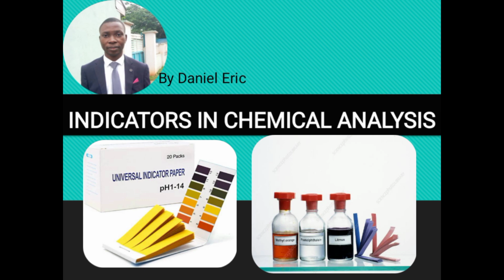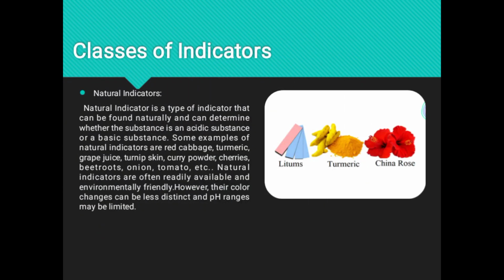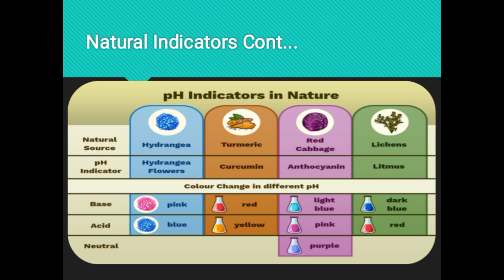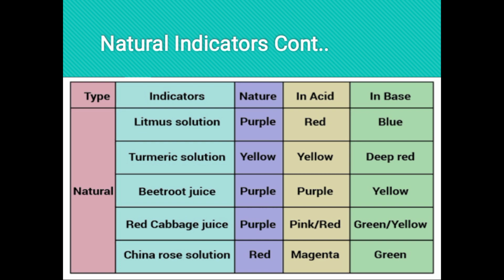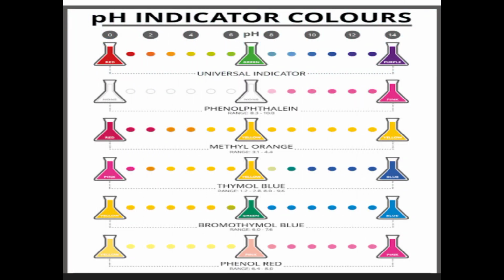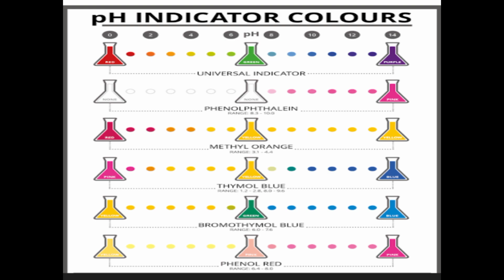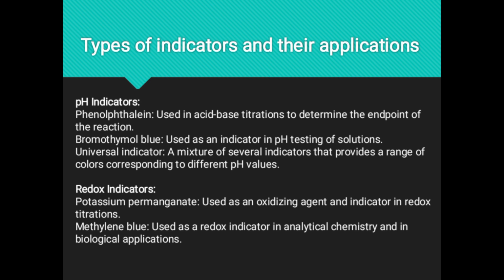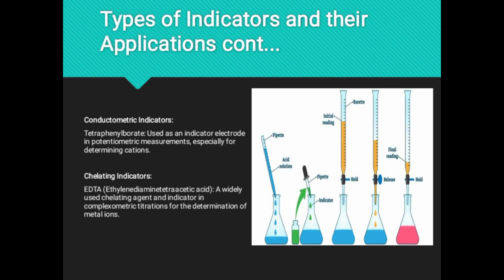The Secret Life of Chemical Indicators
Ever wondered how chemists determine whether a solution is basic, acidic, or neutral? The answer lies in the secret life of chemical indicators. These substances, found naturally or synthesized in labs, change colour in response to changes in pH, serving as a crucial tool in acid-base analysis and titration. From the subtle shifts in hue of plant-based indicators to the dramatic colour changes of synthetic redox indicators, we'll delve into the fascinating world of chemical indicators and explore their role in the world of chemistry. Join us as we uncover the secrets of these colourful compounds and discover how they've revolutionized the field of chemical analysis.